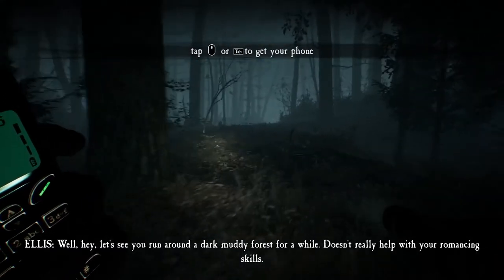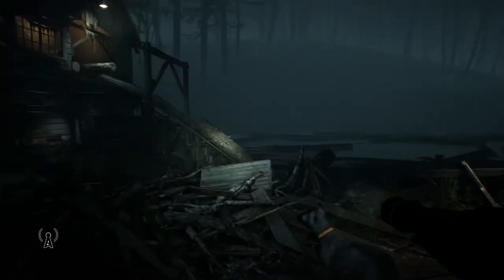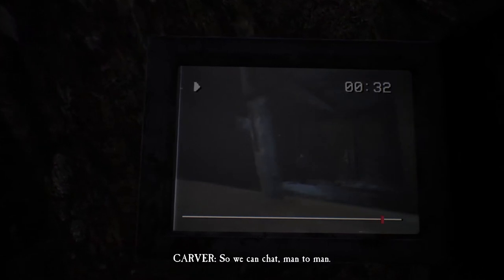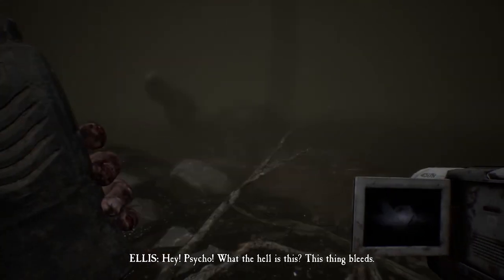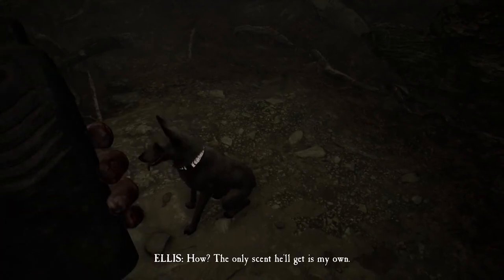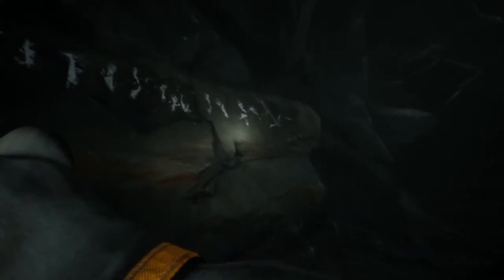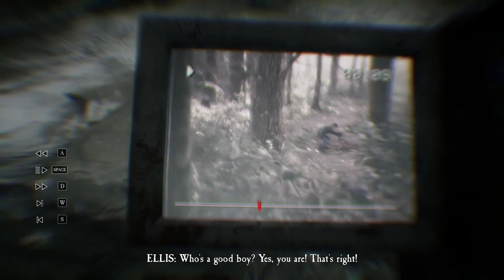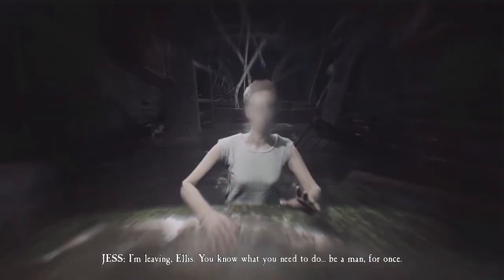BULLET NO!!! || Blair Witch -- Episode 4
Very close to the end of the game, next episode will be the finale.